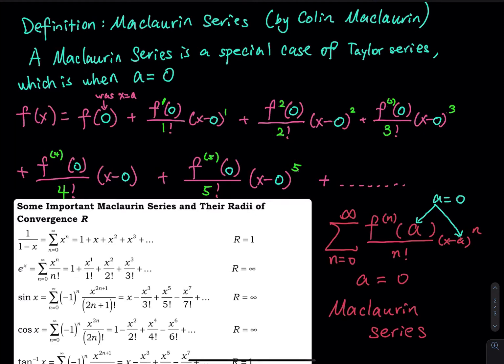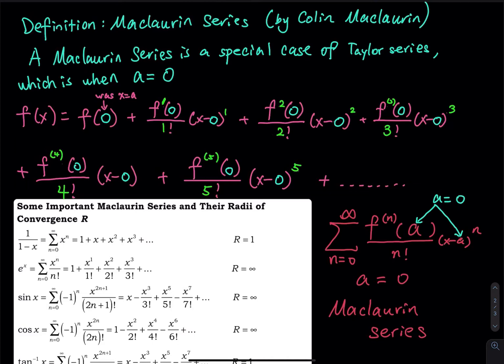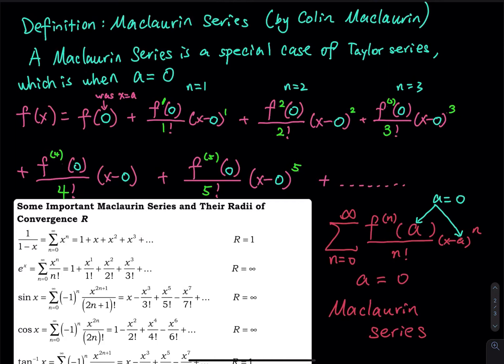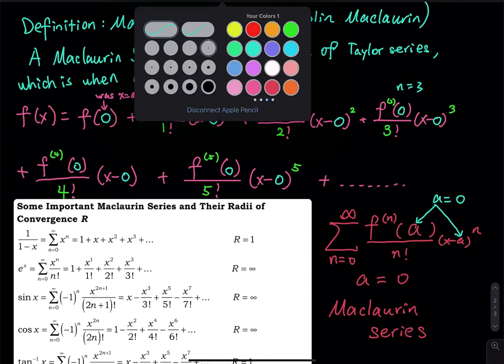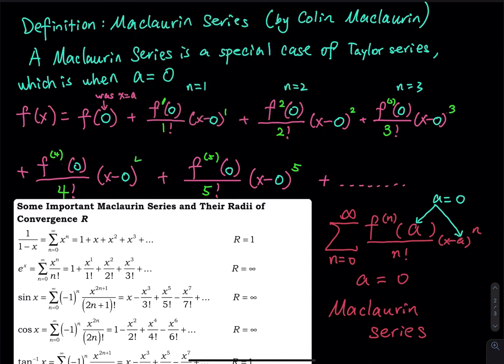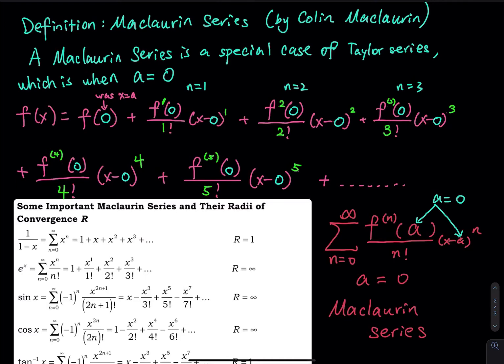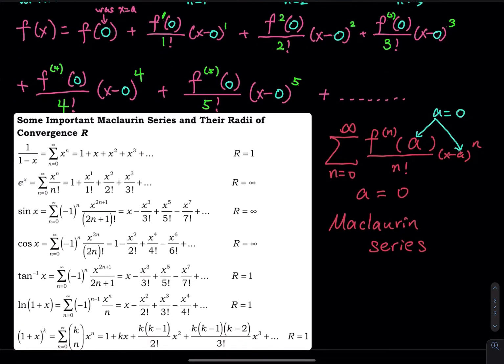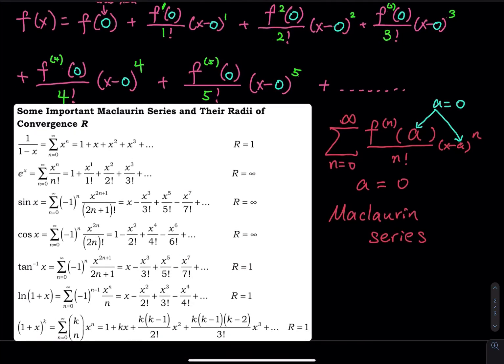11.10 Part 2/8: Quick Introduction to Maclaurin Series | Integral Calculus